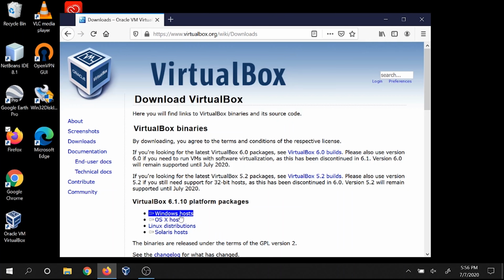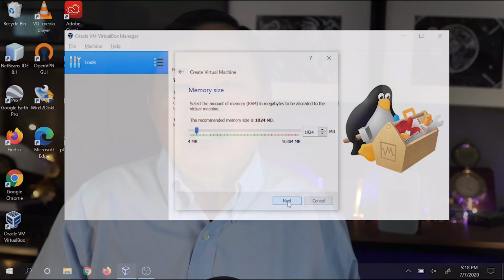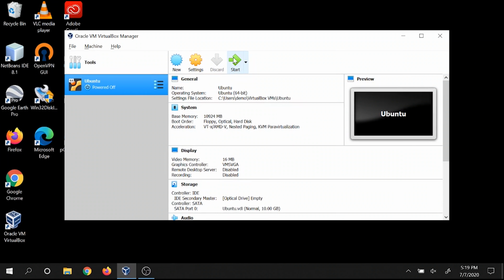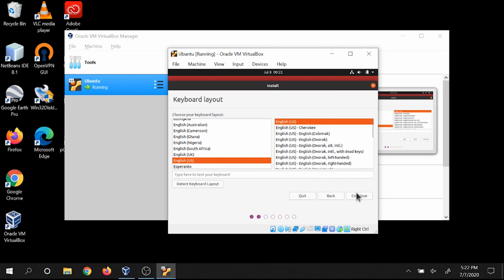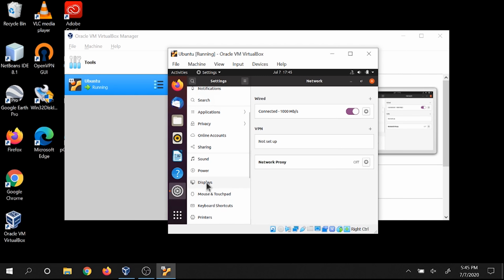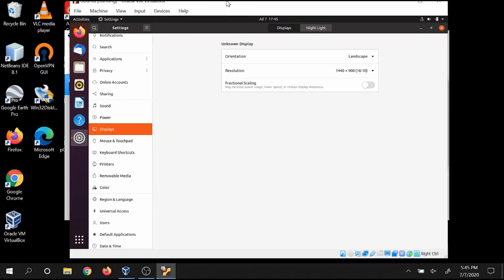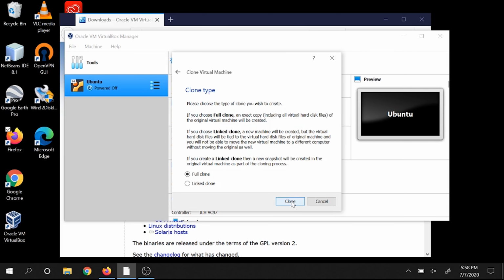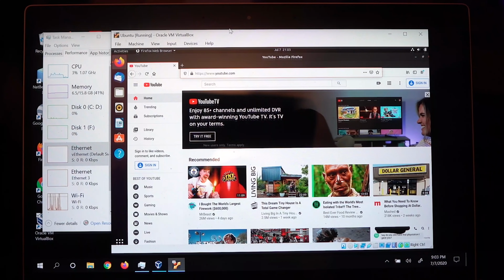Using Virtual Machines for Privacy and Security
This is a discussion of how a Virtual Machine installation can help with your privacy and security on a computer. I will also demonstrate an installation of a VM on Windows 10 with Ubuntu as the VM. Then the video compares the speed of watching a Youtube video on a VM vs a native OS. This will indicate if there's a significant overhead to running a VM.

I also discuss the different benefits of a VM with privacy and security and its limitations. Additionally I will introduce you to a specific secure Linux distro, intended for Virtual Box and that is WHONIX.

Some discussion on how to license Windows 10 in a Virtual Machine

Premium VPN with Cloud-Based TOR Routing

Privacy Focused Social Media - Open Source - Encrypted Communications

Store for BytzVPN, BraxWifi Router, De-googled Privacy Phones, Linux phones, and merchandise

Please follow me on Odysee! (Previously LBRY.tv)